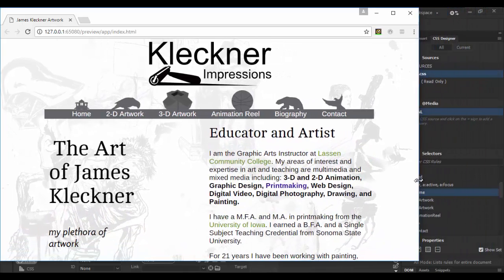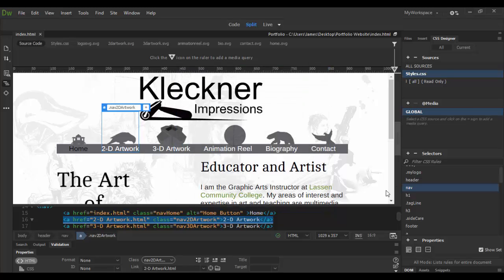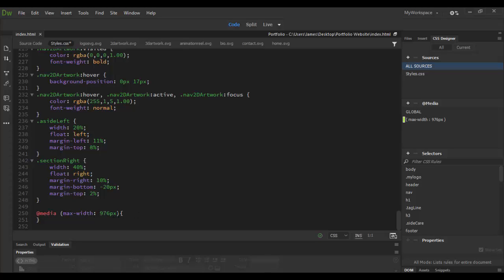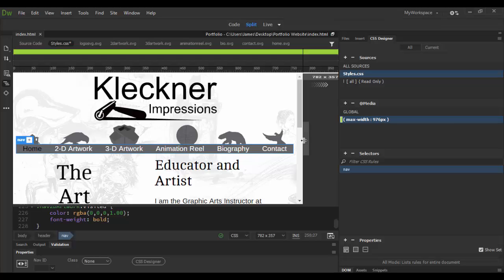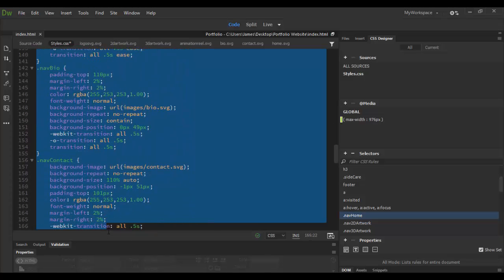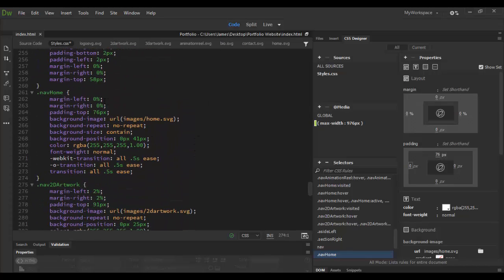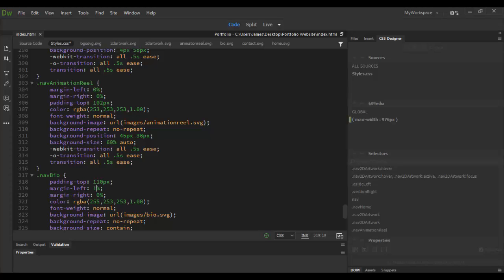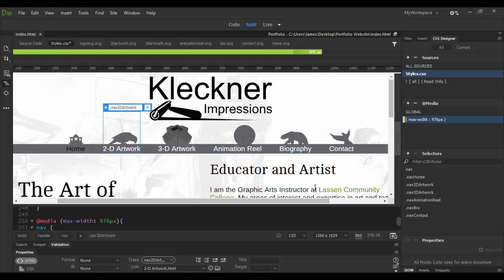Adobe Dreamweaver CC Adding Media Queries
Learn how to add Media Queries in Dreamweaver!